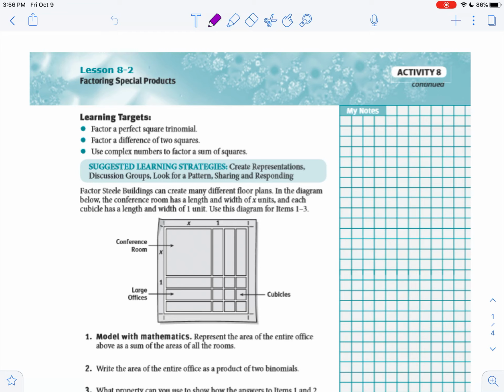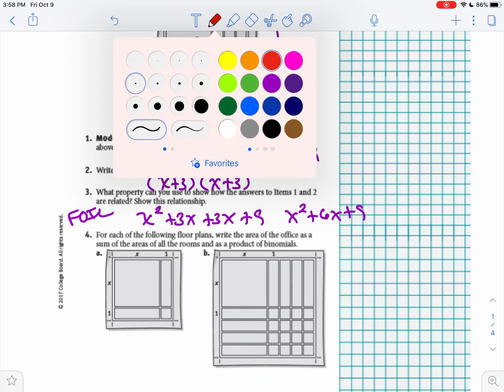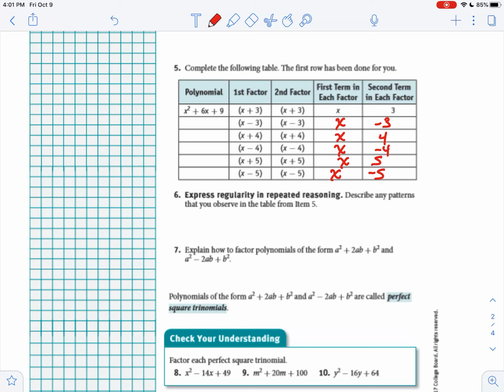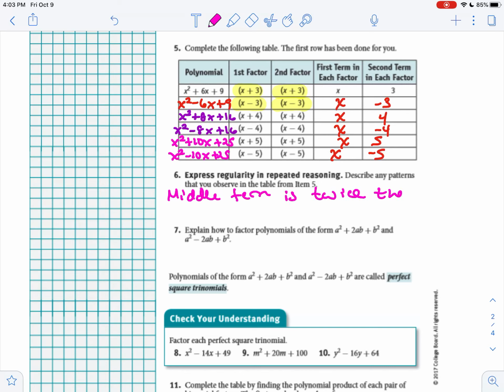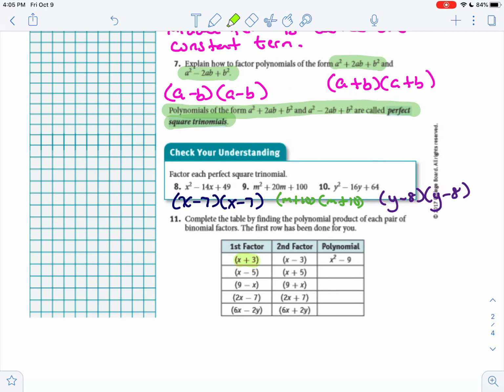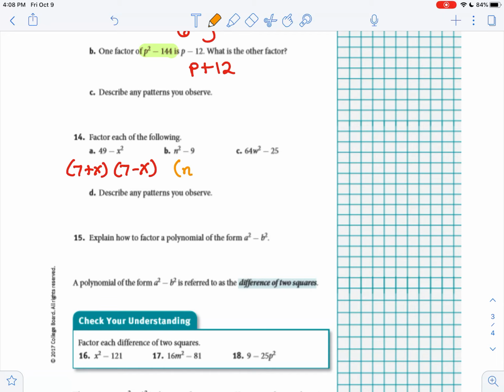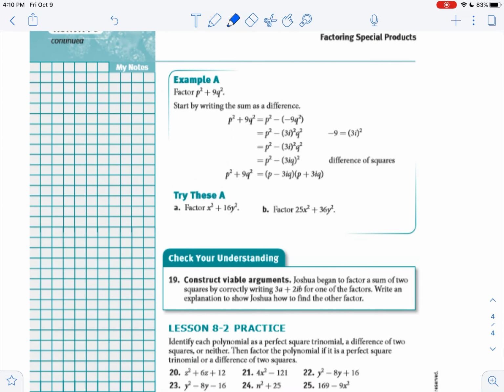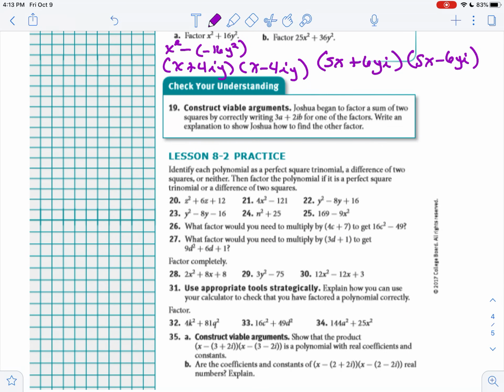Honors Geometry Lesson 8-2